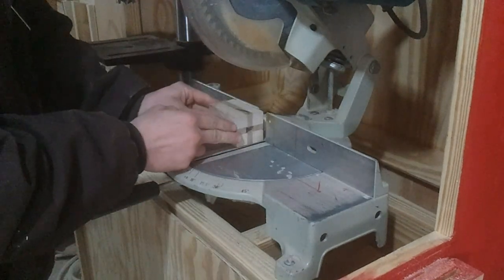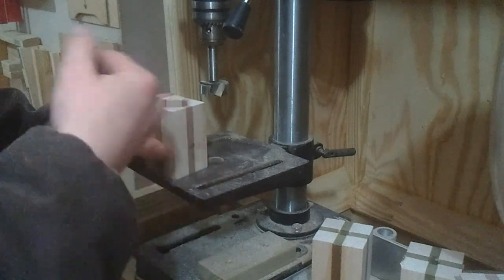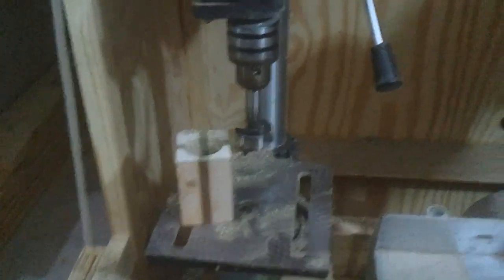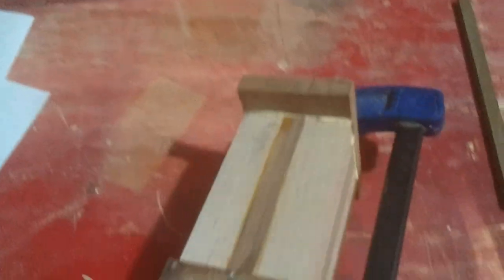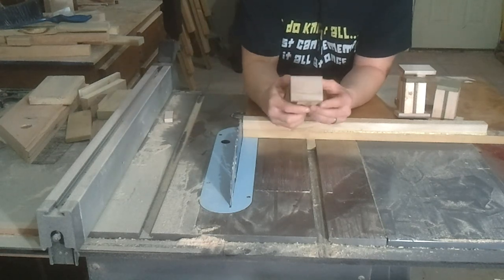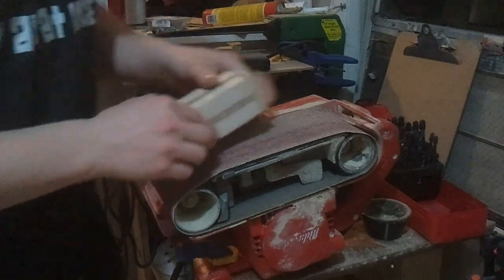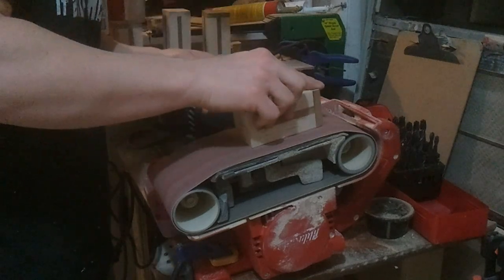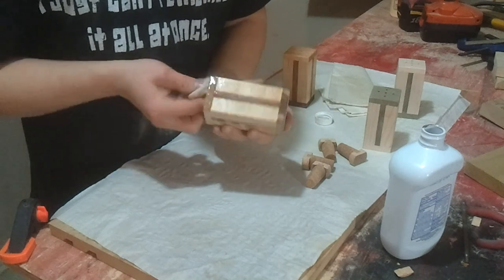Trash to Treasure - Headboard - Video 3 - 043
Turning a junk headboard into some decent salt and pepper shakers :)